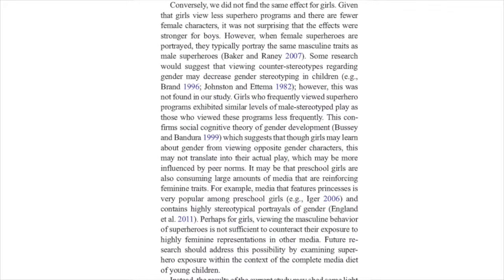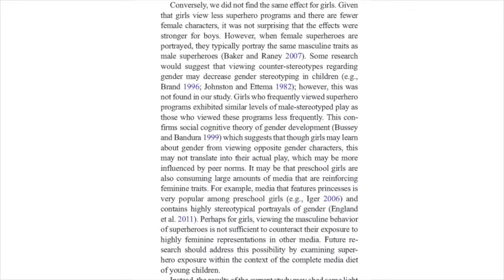What is a paragraph